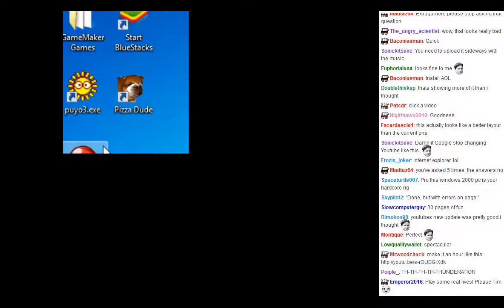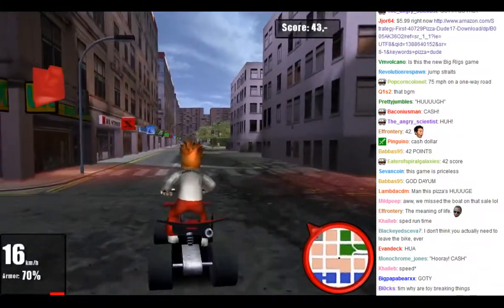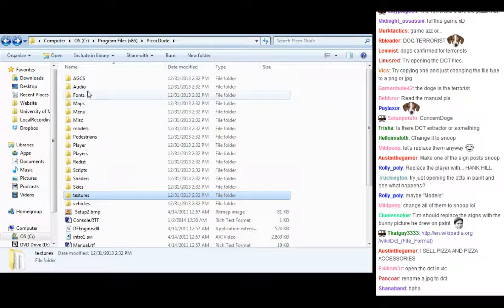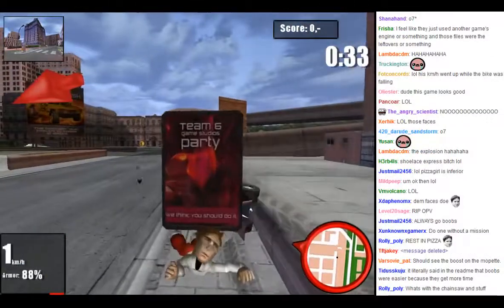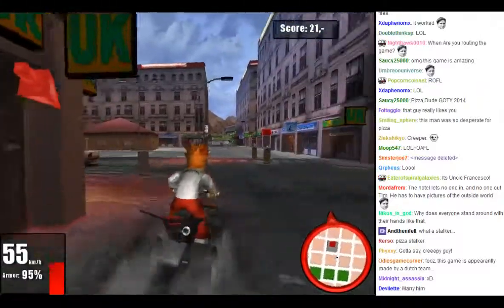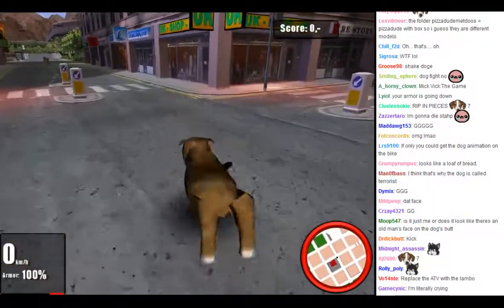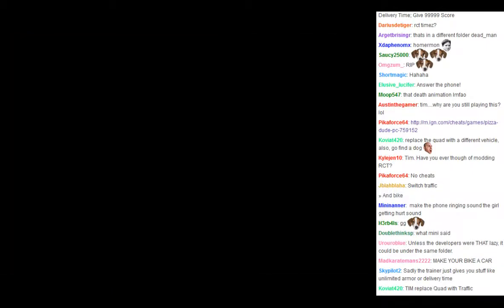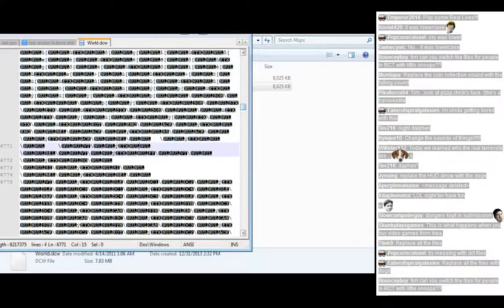MonotoneTim - Pizza Dude! (HD) - MonotoneTim Segment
Recorded live at TwitchTV, on January 1st, 2014.

Now in HD!